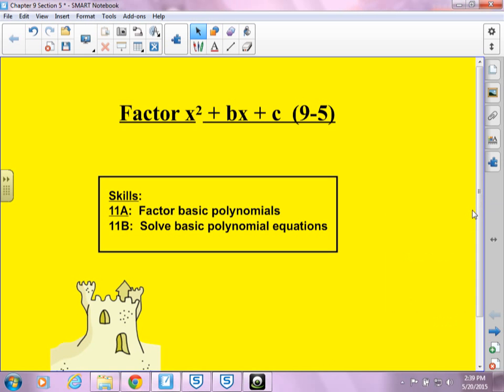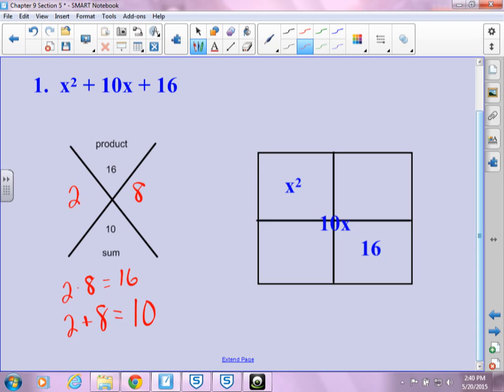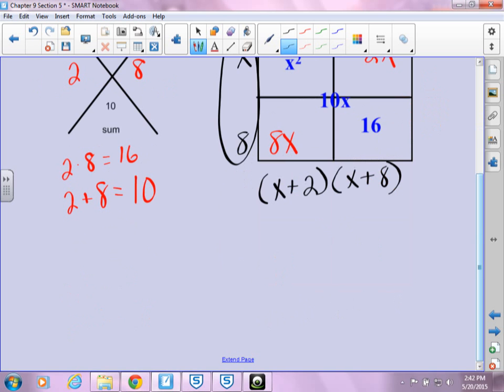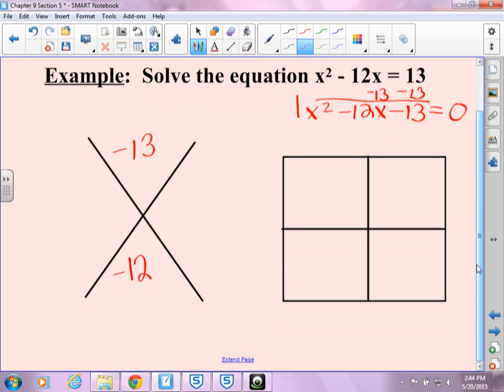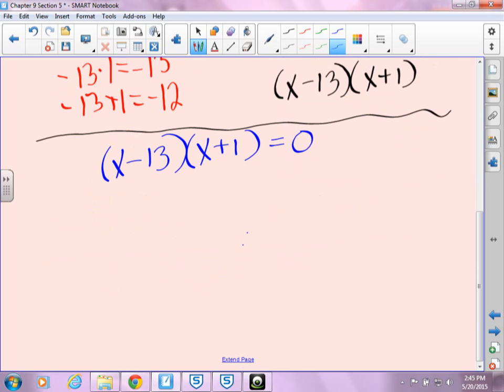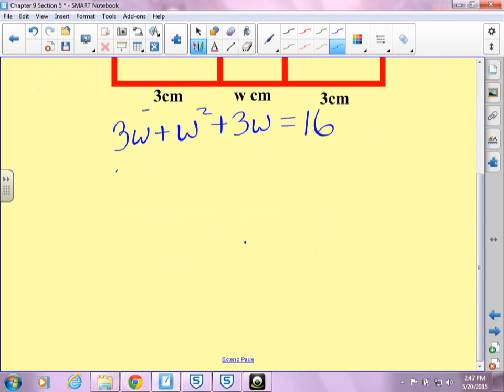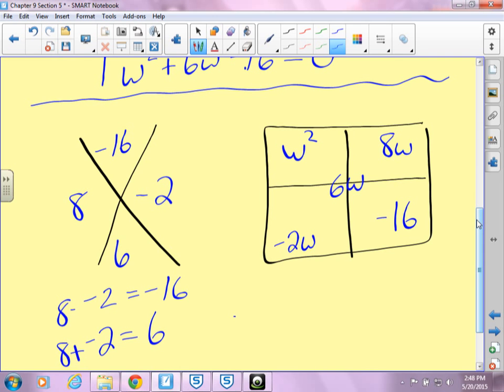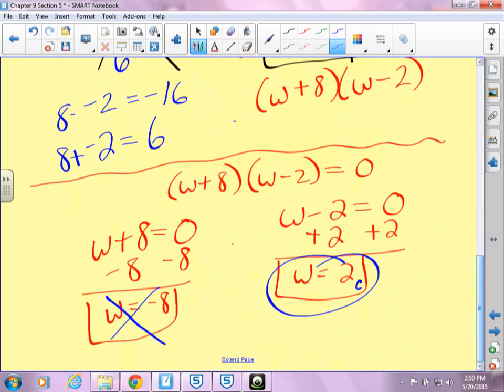Algebra 9-5 Solve Polynomial equations